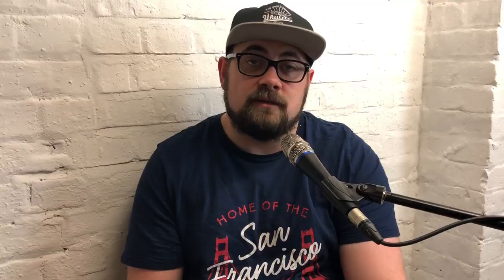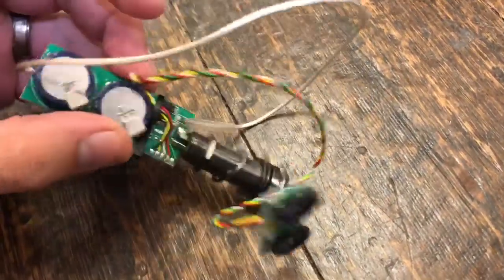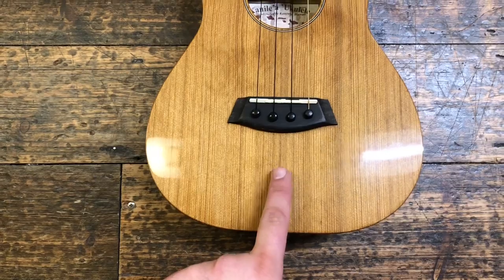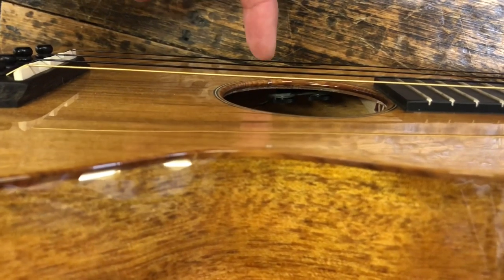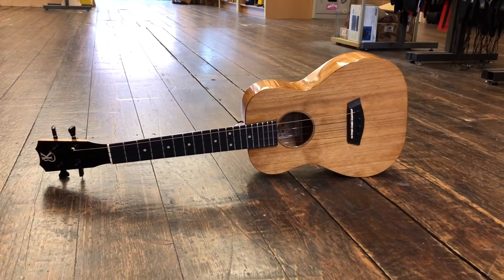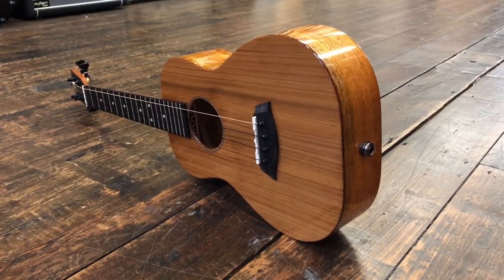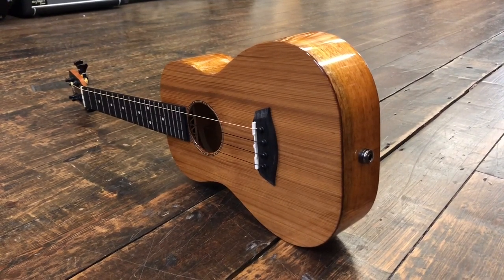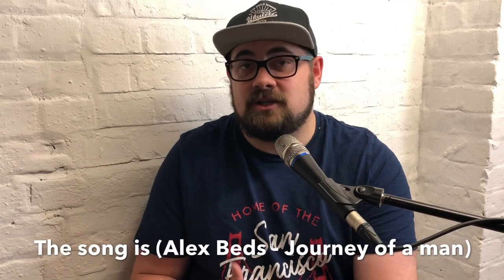MiSi Air Trio - Long Term review and Demo with/without Microphone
About two months ago we took delivery of the first MiSi Air Trio Ukulele Pickups. The first incarnation of the MiSi Air had it's fair share of problems so before I could wholeheartedly recommend this pickup to our customers; I spent a few months gigging, recording, practicing, teaching and generally putting it through its paces to figure out which players it would best serve and whether the addition of the microphone is worth the money.

Personally, I think it is worth the extra money if you like to practice plugged in or record your instrument without a microphone but some of the players out there gigging through louder systems or in very noisy environments probably won't get the best out of it.

Either way, give the video eight minutes and twenty six minutes of your time and let me know whether you think the microphone adds a missing element to the overall plugged in sound of the Ukulele.

The song I am playing is 'Journey of a man' from my debut solo album Five weeks at sea that you can stream on all major music streaming services or buy a physical copy from alexbeds.bigcartel.com